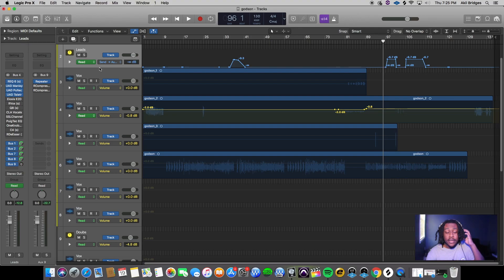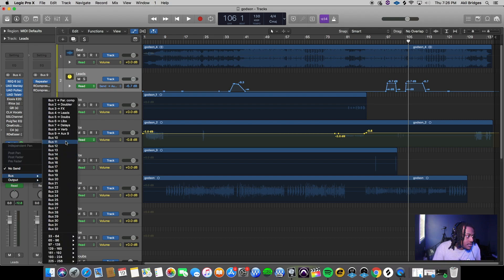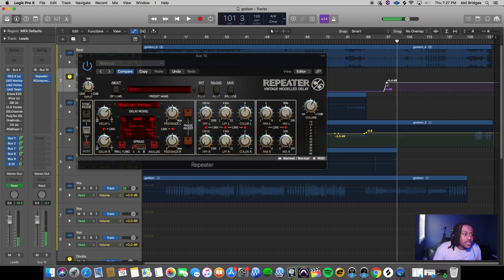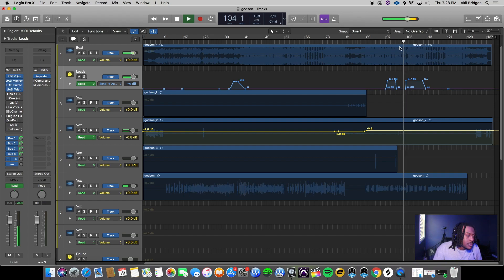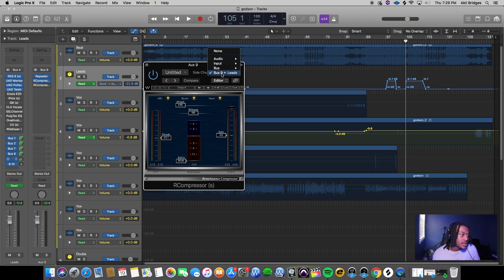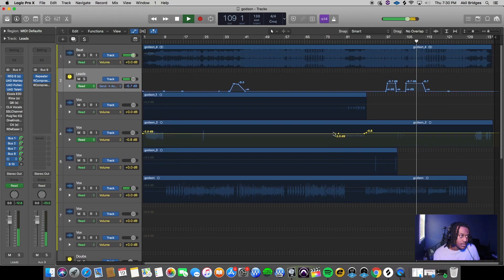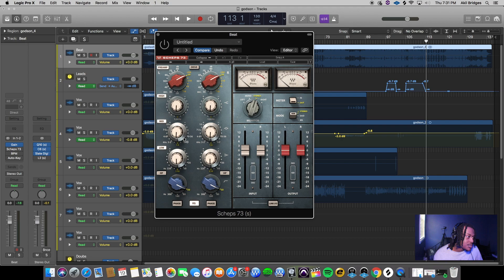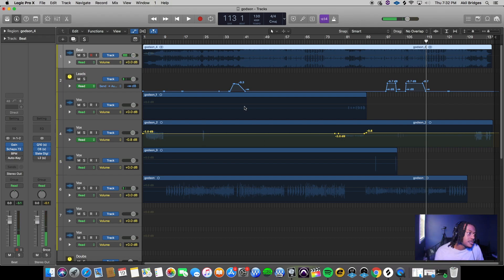Side Chaining Delays In Logic Pro X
A quick run through on how to side chain delays for smooth sound.